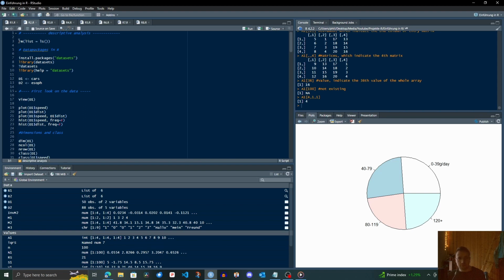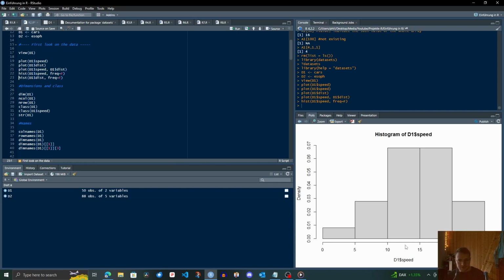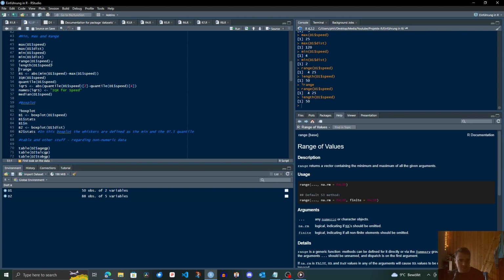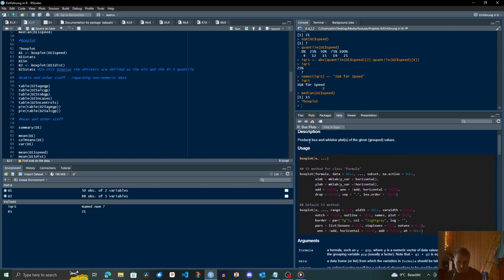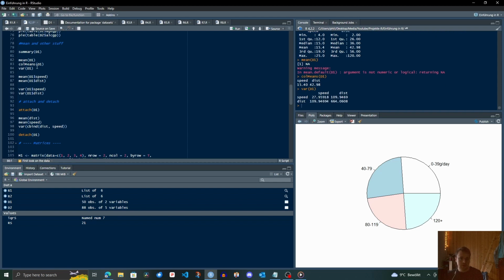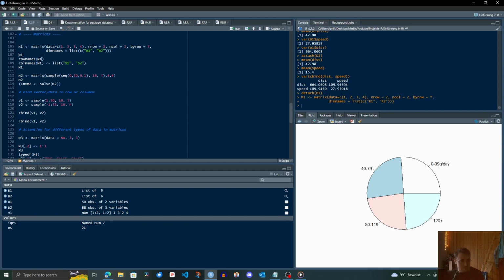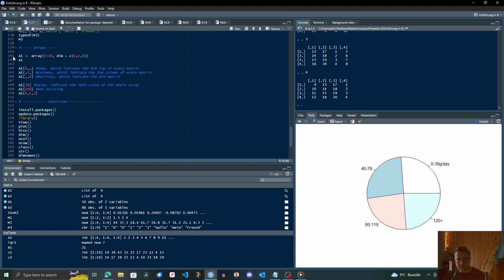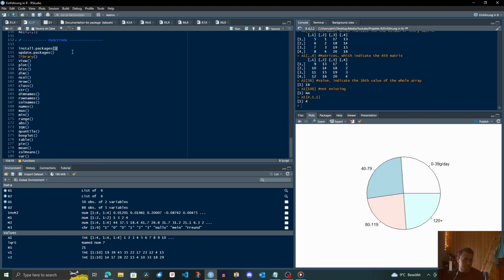Descriptive analysis [3/9]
This Video is the third video for all english speakers, who want to get a better understanding of R and R studio. Link for the used script is beneath.

# Content
In this lesson it is all about having a first look on the data with the package datasets using plot(), View(), str(), etc..

# Structure:
0:00 Intro
0:18 Load the data and the package "datasets"
1:43 First look inside the data
5:09 First computations
7:55 Boxplot() and table()
10:06 Mean() and similar computations
12:41 Matrix and arrays